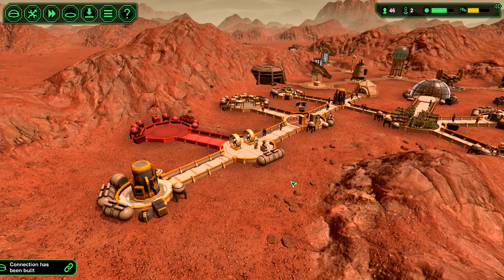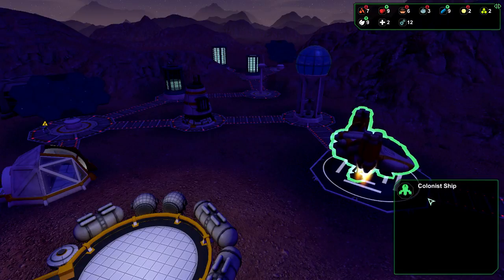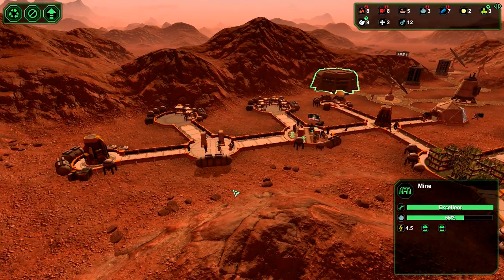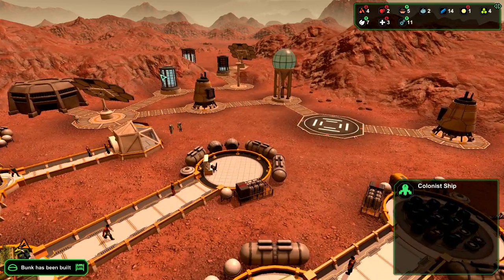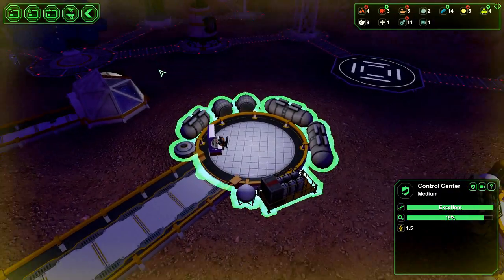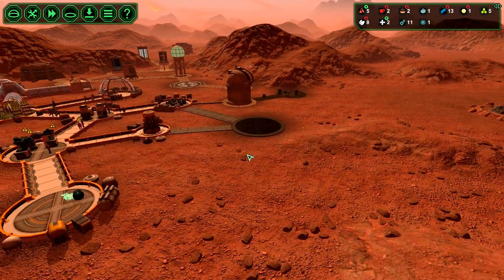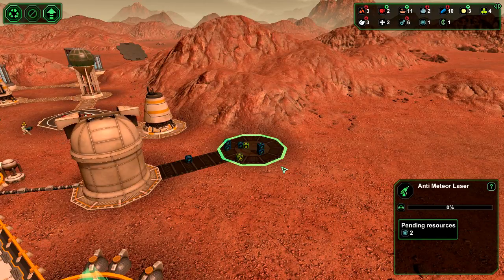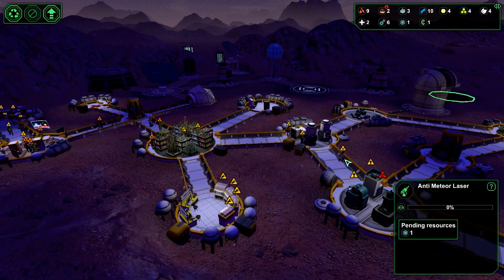PlanetBase - Security - Ep 05 [Space Survival Strategy Gameplay]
Join my on the journey of my Let's Play of Planetbase, a strategy game where you guide a group of space settlers trying to establish an outpost in a remote planet.

Can we survive and grow the colony?